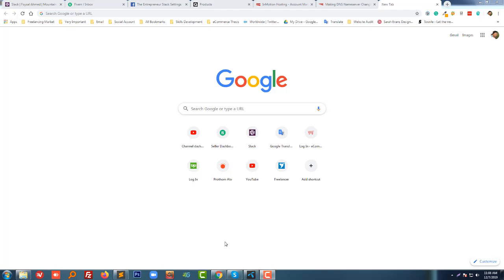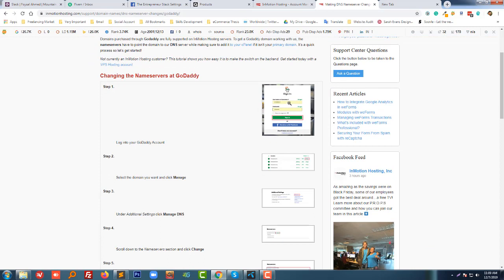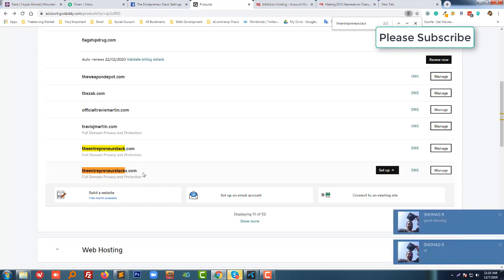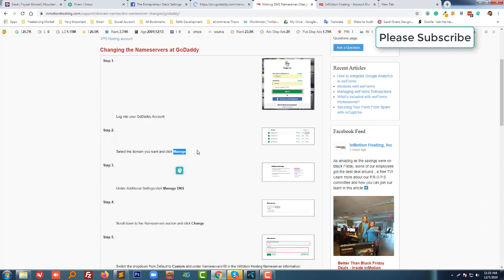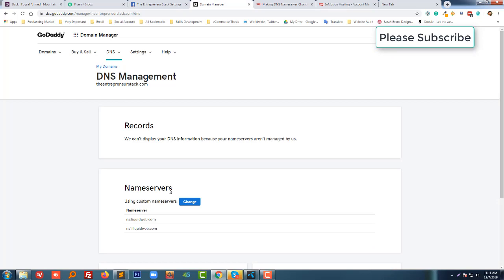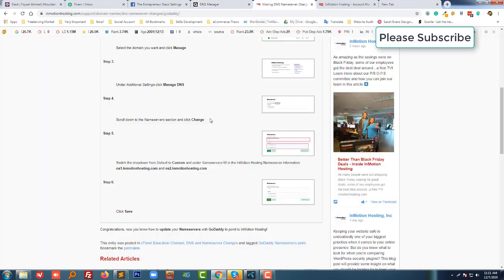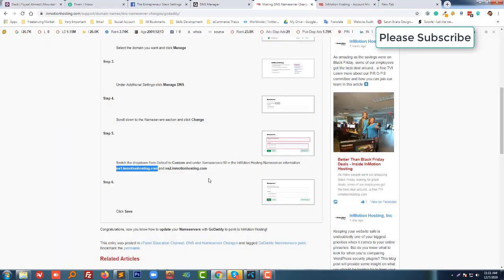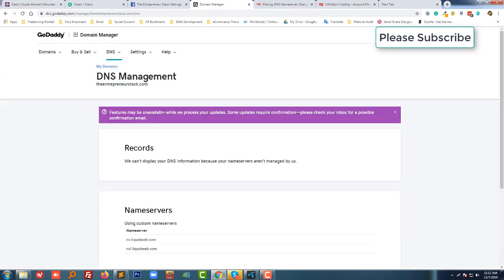How to Connect Domain from GoDaddy to Inmotion hosting - YouTube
💻 Welcome to * How to Connect Domain from GoDaddy to Inmotion hosting - YouTube *

📝 Video Description: 🌐 Ready to take your website live? In this comprehensive tutorial, we'll guide you through the process of connecting your domain from GoDaddy to InMotion Hosting. Whether you're launching a new site or transferring an existing one, this step-by-step guide ensures a smooth integration process. Let's get your domain connected and your website up and running seamlessly!

🛠️ What You'll Learn:

Accessing Your GoDaddy Domain Management
Obtaining Name Servers from InMotion Hosting
Updating Name Servers in GoDaddy
Verifying Domain Connection for Successful Integration

🌟 Why Watch?

Learn the essential steps to connect your GoDaddy domain to InMotion Hosting effortlessly. Avoid common pitfalls and ensure a seamless transition, so your website is accessible to your audience without a hitch.

Website Owners Setting Up or Transferring Domains
Individuals with GoDaddy Domains and InMotion Hosting Accounts
Anyone Looking for a Step-by-Step Guide to Domain Connection

Ready to integrate your GoDaddy domain with InMotion Hosting? Let's get started on this journey to a perfectly connected website! 💻🔗🚀